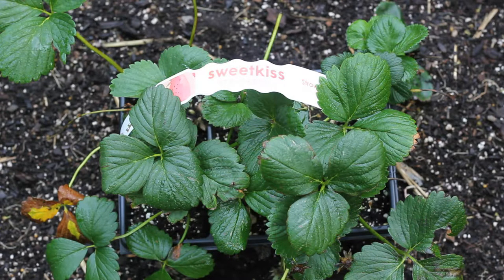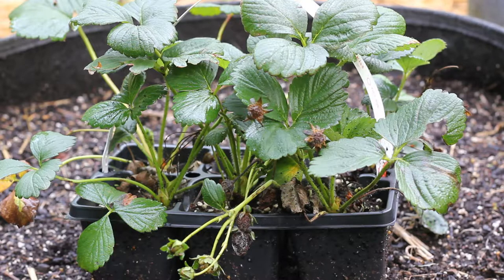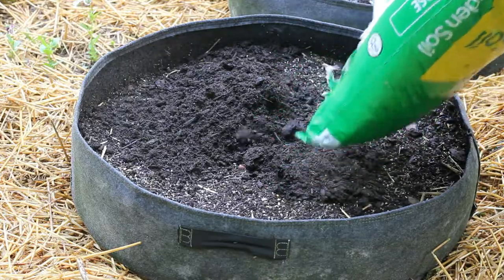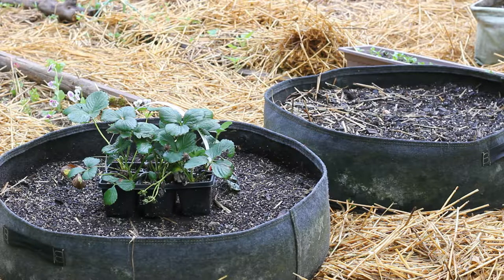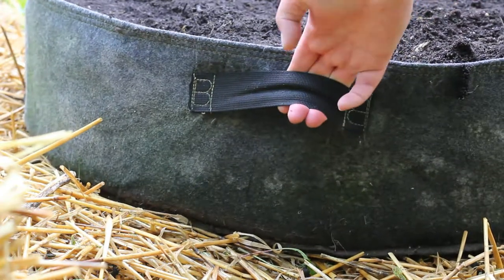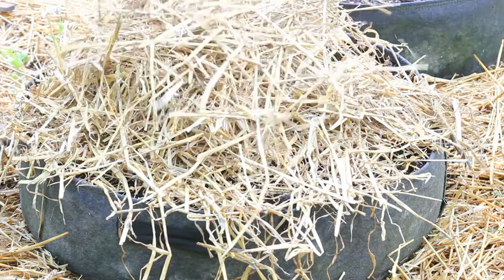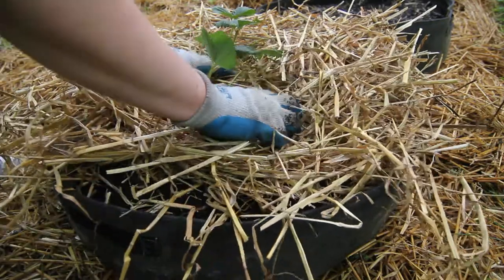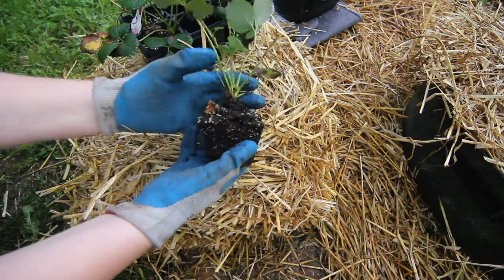Planting Strawberries In Fabric Grow Bags-Sweet kiss Strawberry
In this video I will be planting strawberries in my fabric raised beds. The variety I am growing is Sweet kiss. Let me know if you have grown this variety before!
Fabric Gro Bags That I use in my garden: Bloem Bagz